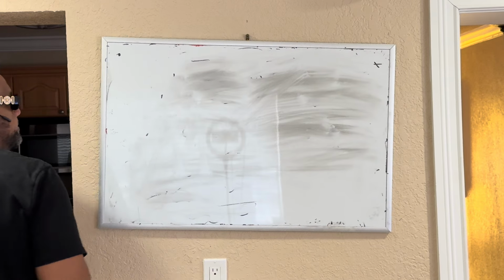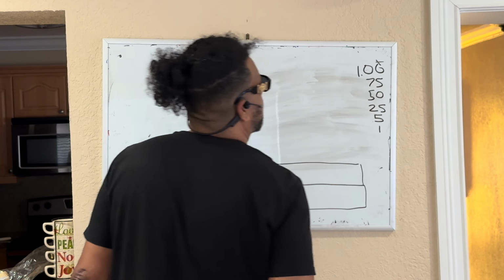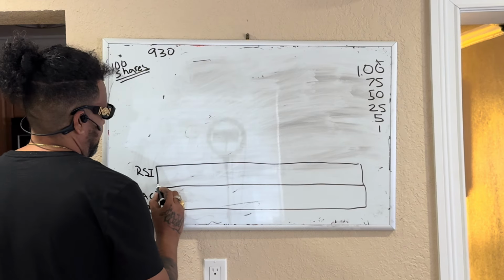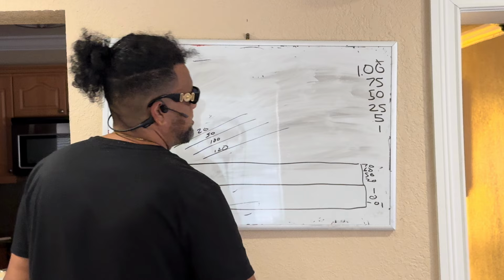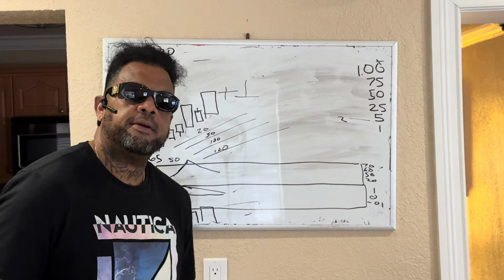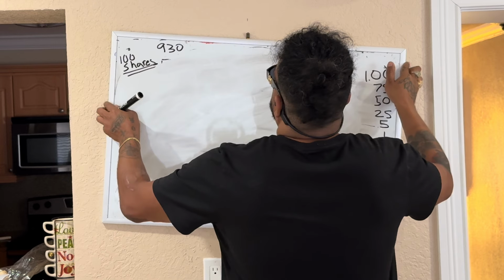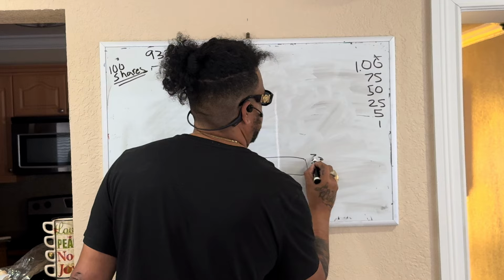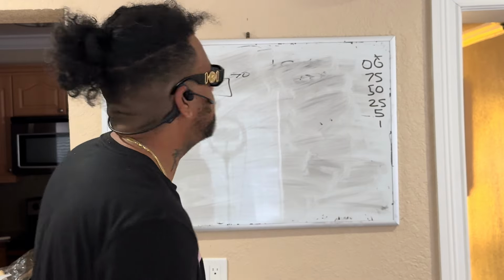Charts read the charts my friend